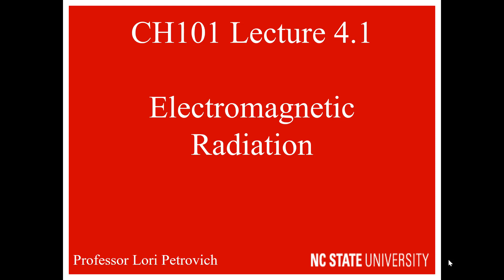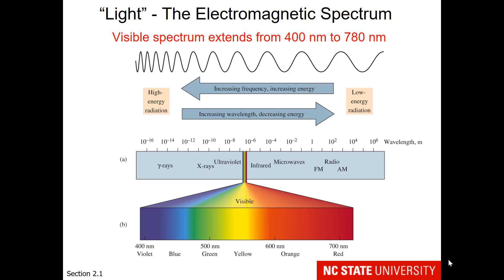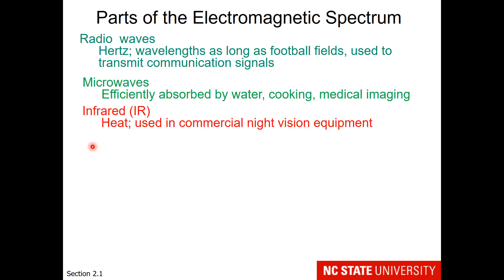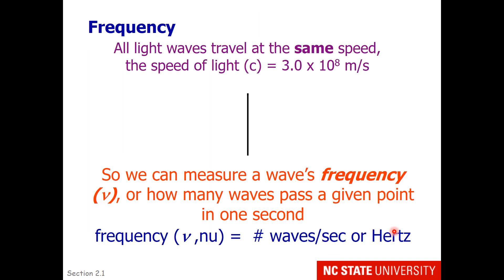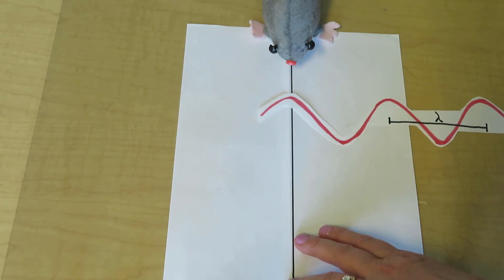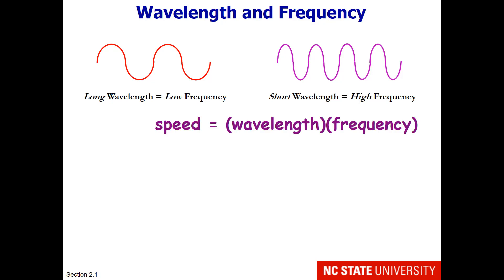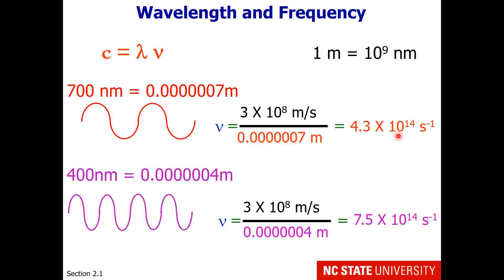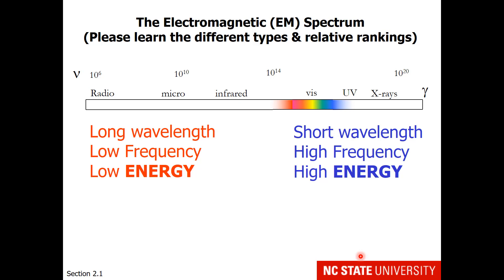Lecture 4.1 Electromagnetic Radiation